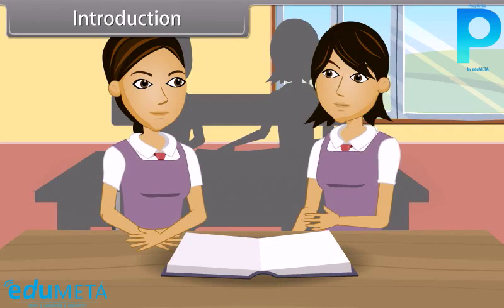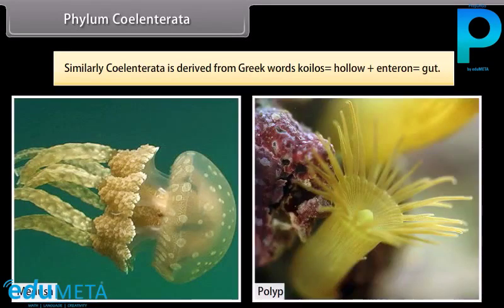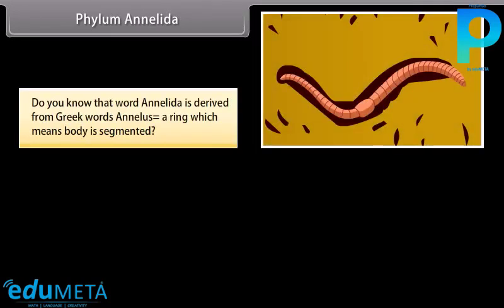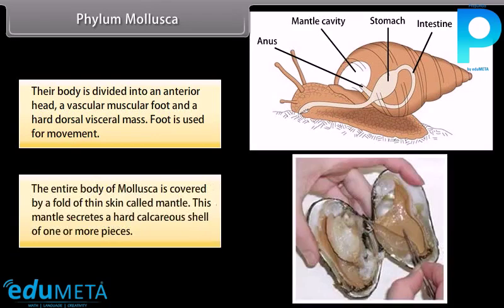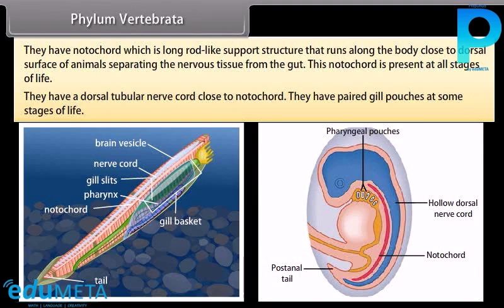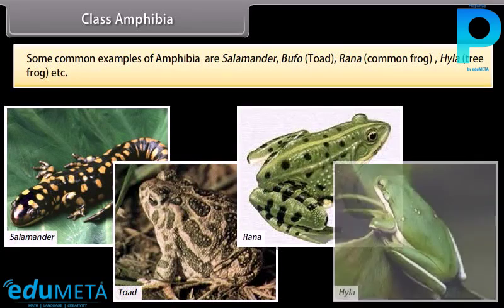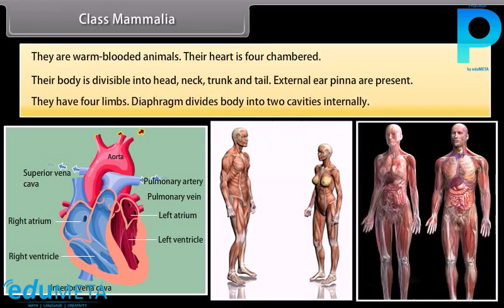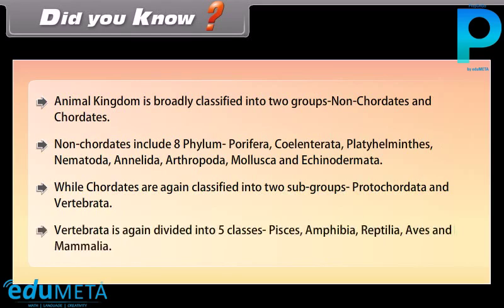Class 9th SCIENCE BIOLOGY Diversity in Living Organisms II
In this video, we will continue our discussion on the classification of living organisms. We will start by understanding the hierarchy of classification, from species to kingdom, and the basis of classification, such as morphological, anatomical, and molecular characteristics.

We will then move on to study the different kingdoms of living organisms, such as Monera, Protista, Fungi, Plantae, and Animalia. We will learn about the characteristics and examples of each kingdom, their modes of nutrition, and their habitats.

Furthermore, we will explore the concept of biodiversity and the different factors affecting it, such as habitat destruction, climate change, and human activities. We will discuss the importance of biodiversity in maintaining ecological balance and the need for its conservation.